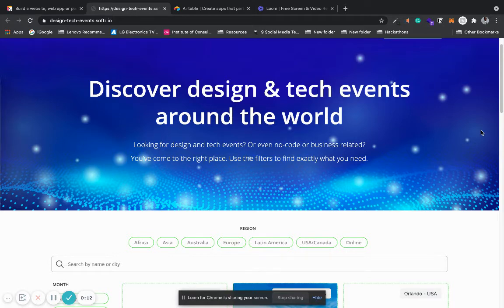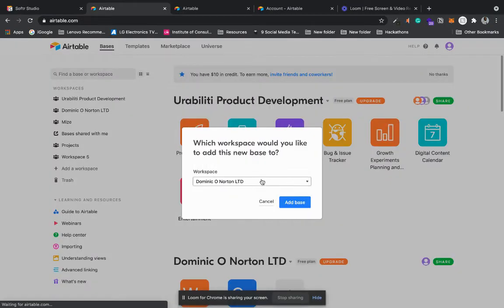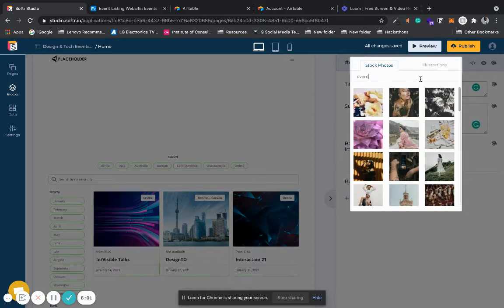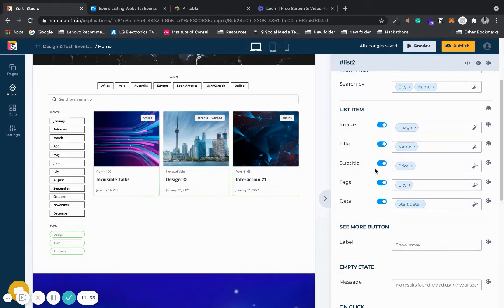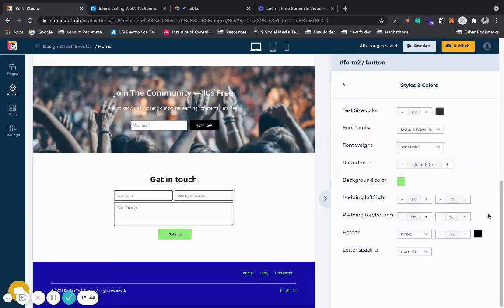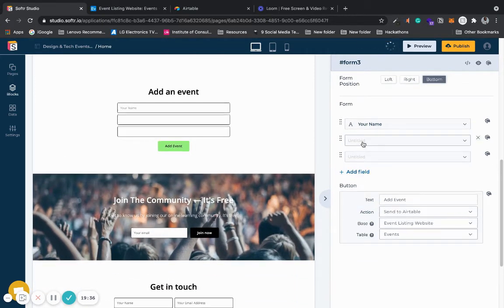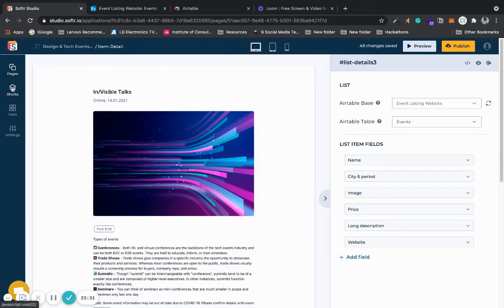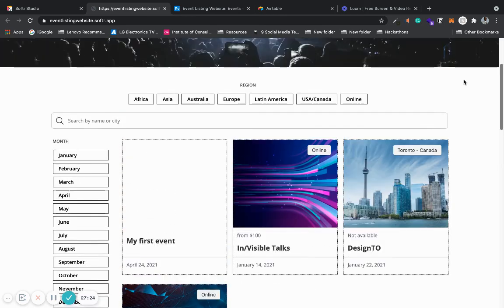How to create an event listing site with Softr